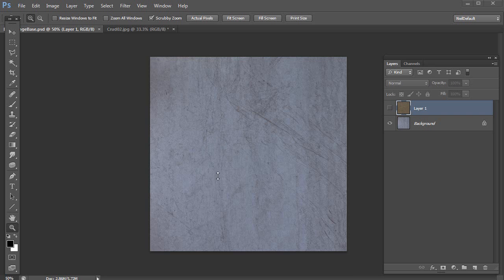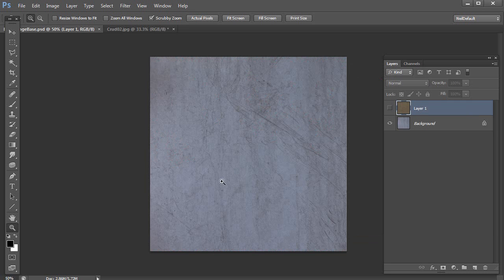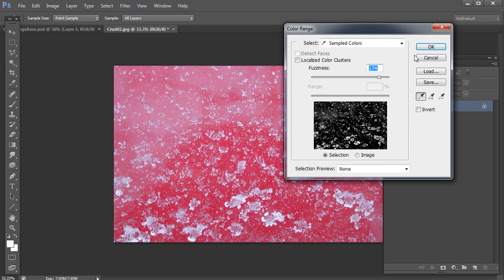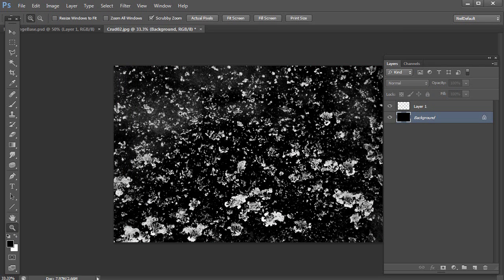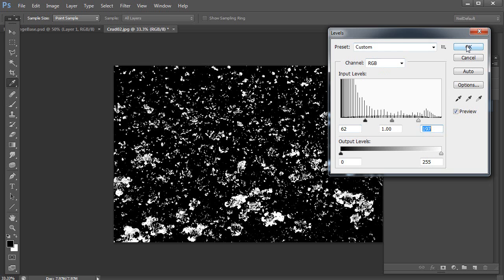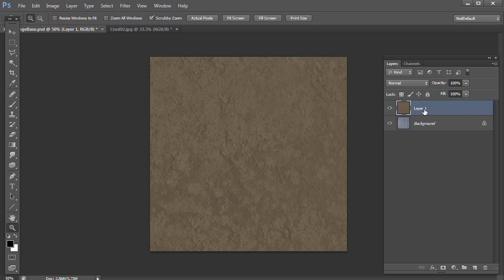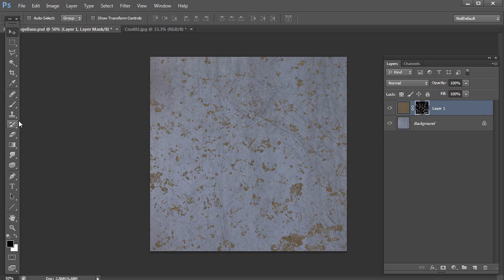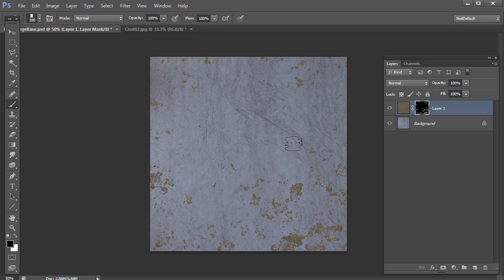Weathering: Extracting A Dirt Pattern From A Photograph In Photoshop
Beside using a Dirt Brush to paint dirt onto a texture for a 3D model or to add a grime layer to a 2D painting, the best way to dirty up your image is to take a real photograph of dirt and use photomanipulation techniques to extract the dirt and paste it on a new layer above your original surface.

This tutorial will go though a method for doing this in Photoshop.